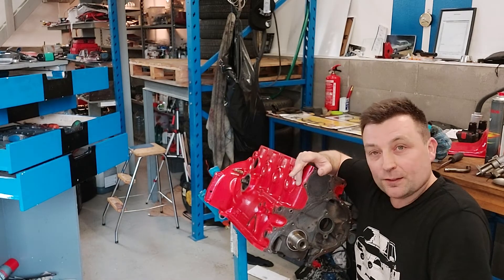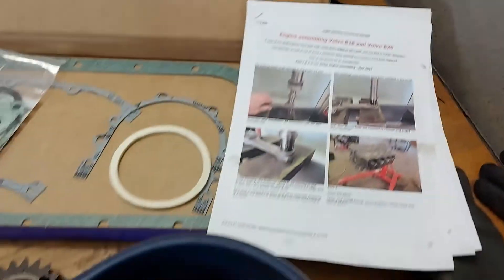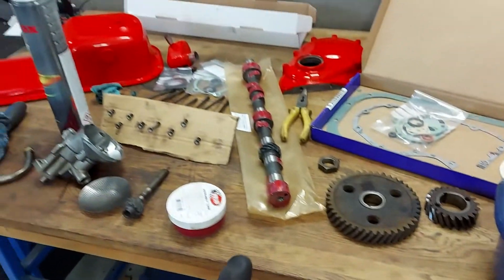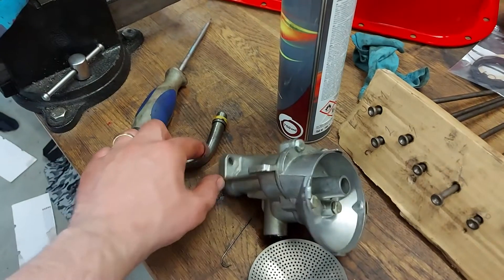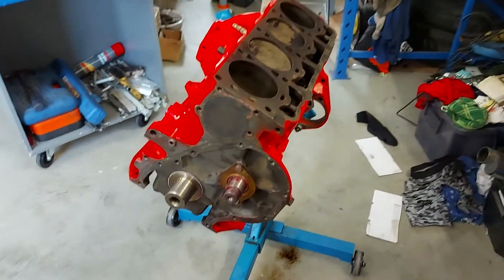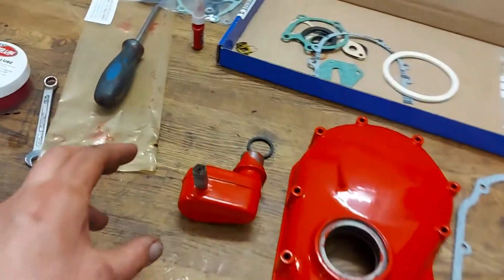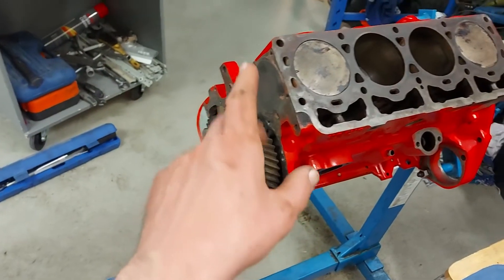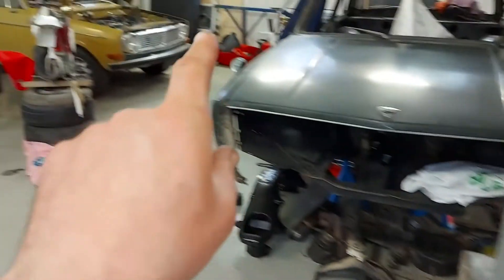Volvo B20 engine assembly | New camshaft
Volvo B20 engine assembly | New camshaft | The cylinder head is in the machine shop so it's time to assembly camshaft and timing gears etc.

1. Send this video to a friend who may like it or post it in a motorsport group on social media. Sharing is caring. =)

3. Drop a comment on what you want next video to contain.